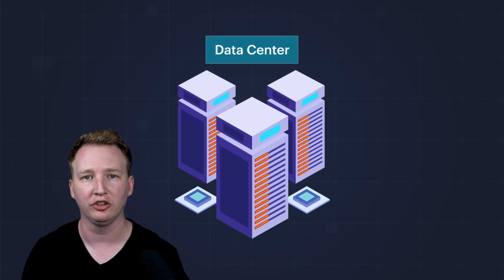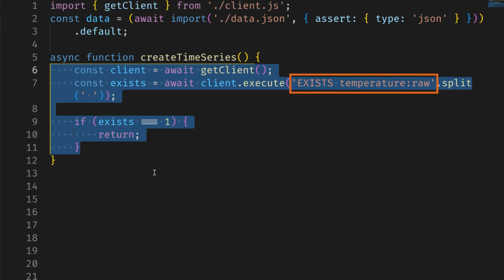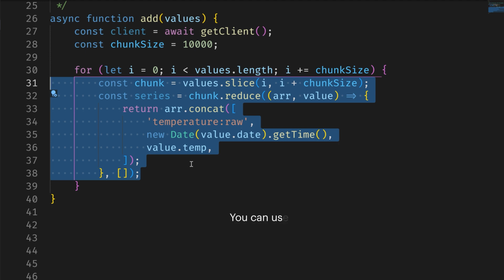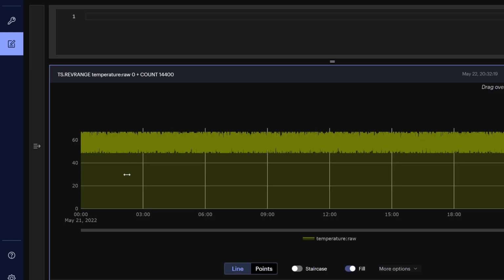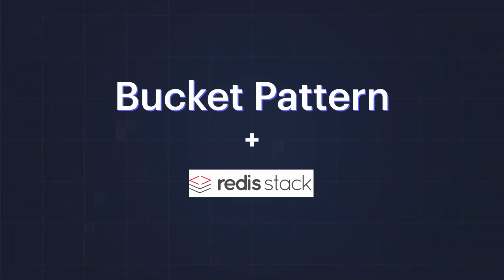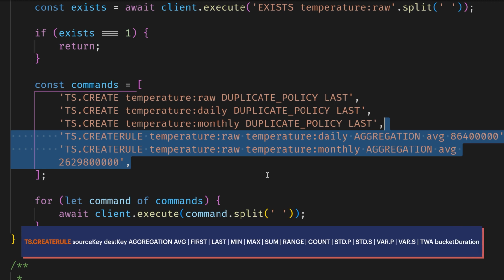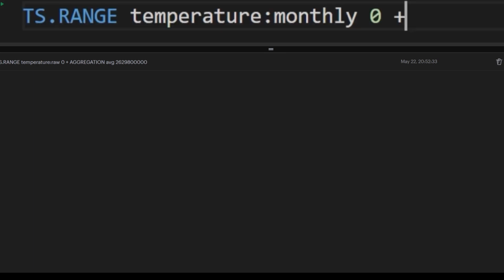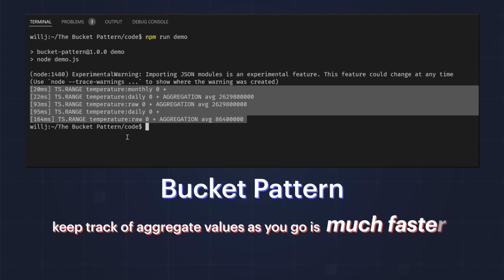The Bucket Pattern: NoSQL Data Modeling with Redis Stack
Working with time-series data? Consider the "bucket pattern" using Redis Stack.

NoSQL data modeling can be tricky. When building read-heavy applications, consider using the bucket pattern to reduce the overhead at read time created by storing and aggregating time-series data as you go. This video demonstrates the Bucket Pattern using Node.js and Redis Stack’s built-in time-series capabilities.